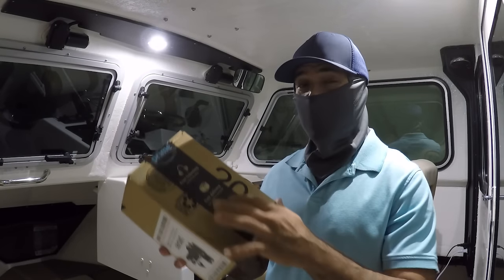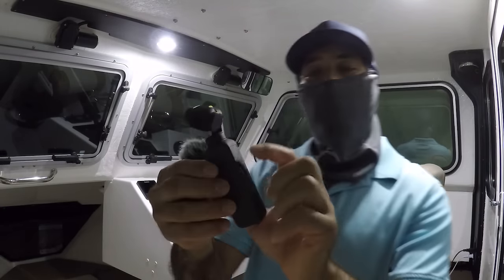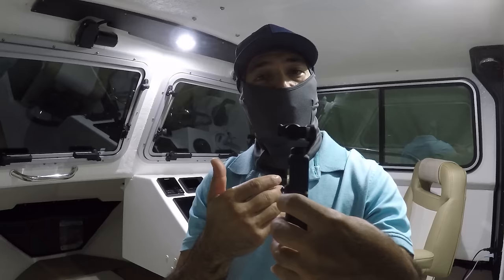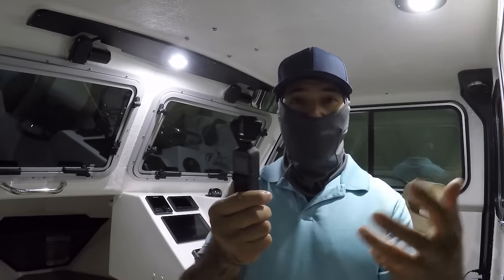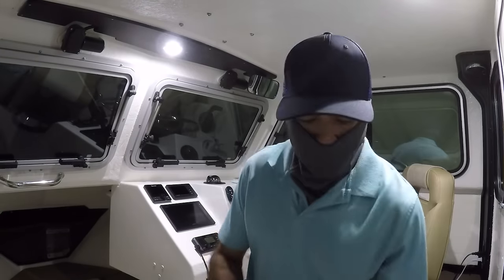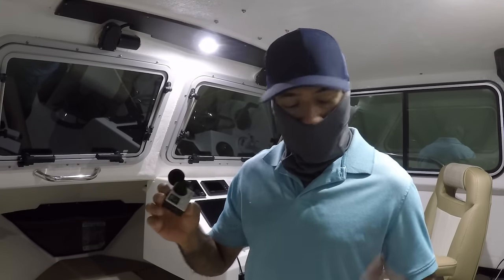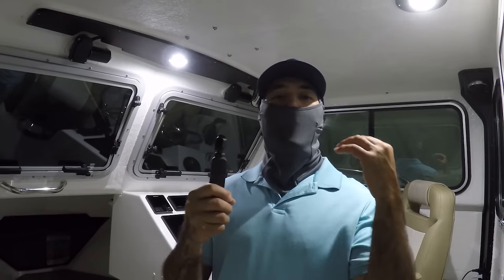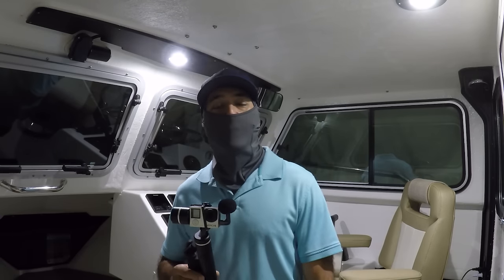My New Filming Equipment for my videos in Crooked PilotHouse Boat DJI Pocket 2 Creator Combo